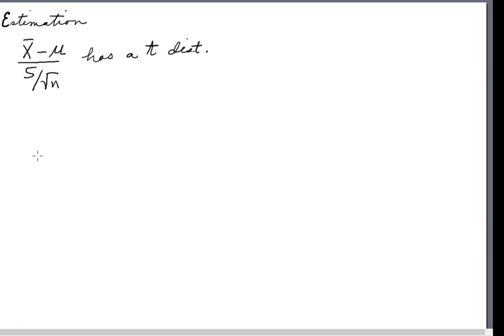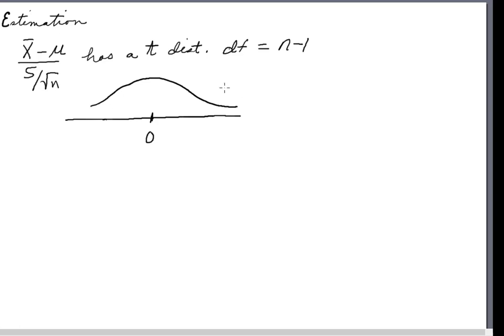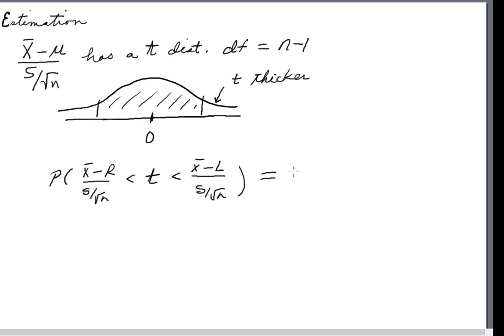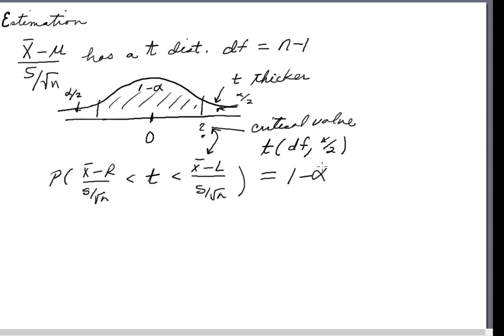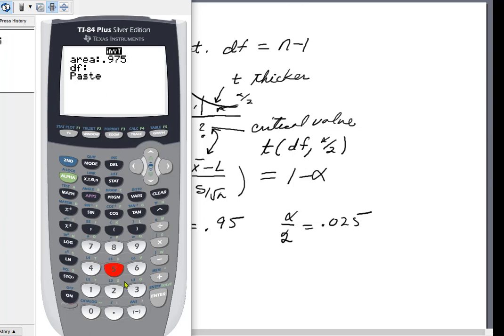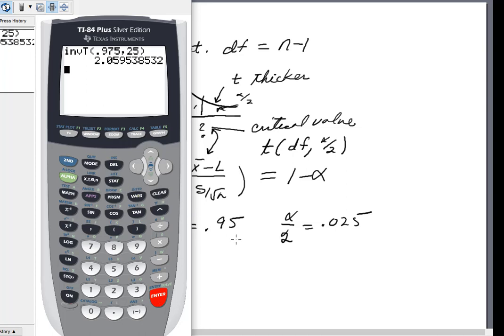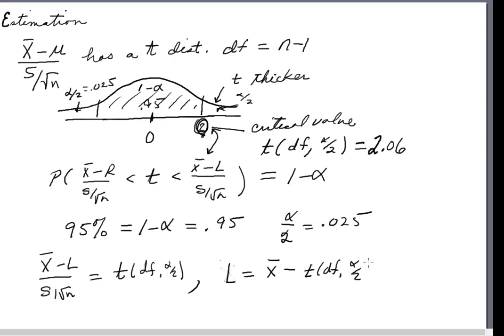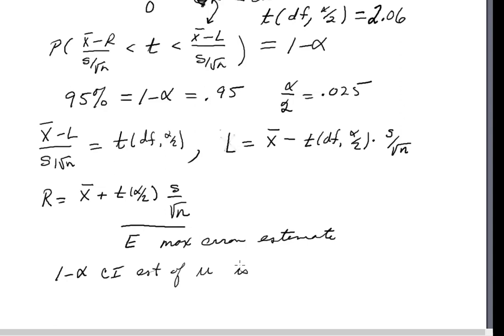Estimation 3 0